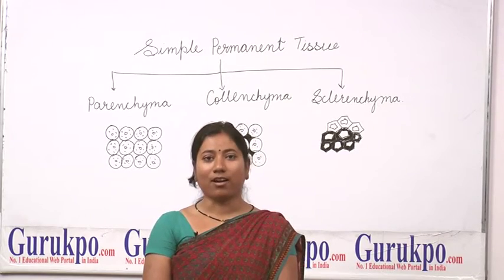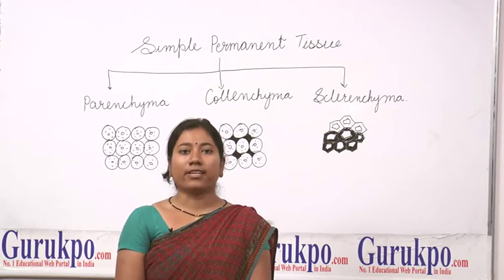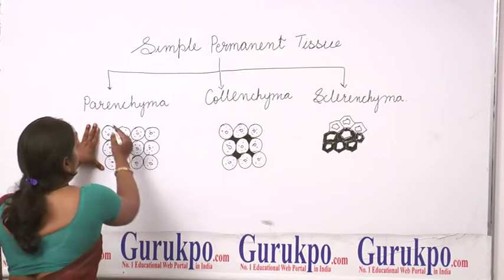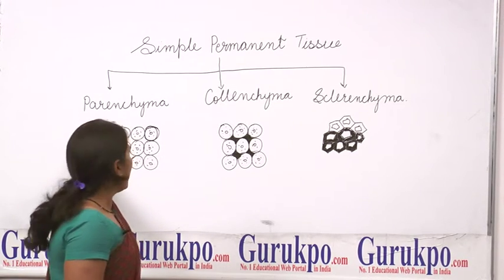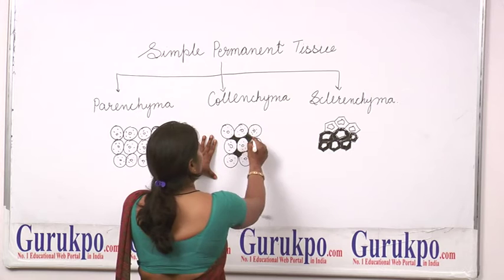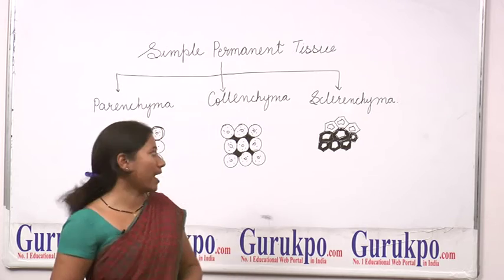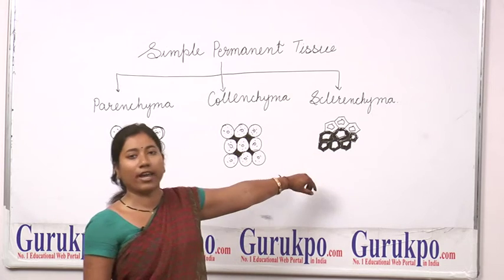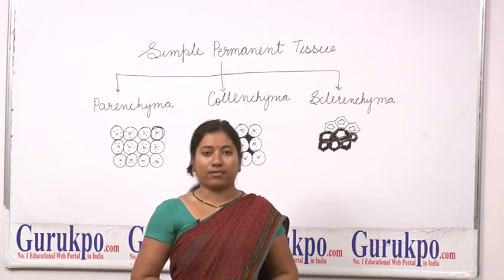Simple Permanent Tissues(B.ed) by Ms. Arti Gupta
In this Video, Ms. Arti Gupta, Asst. Prof., explains about the structure and types of simple permanent tissues.